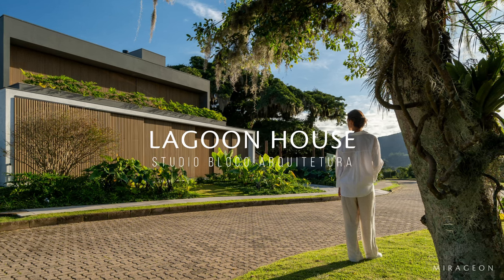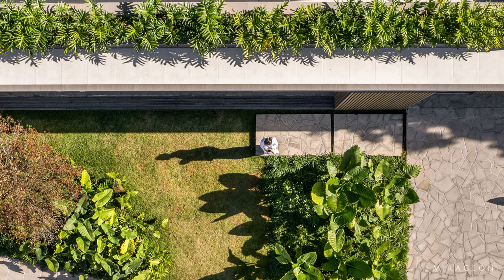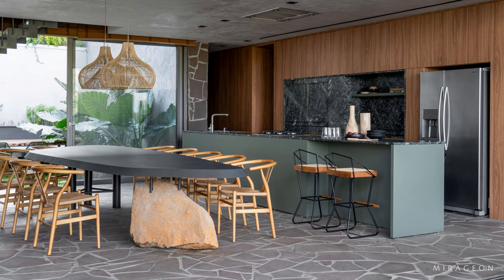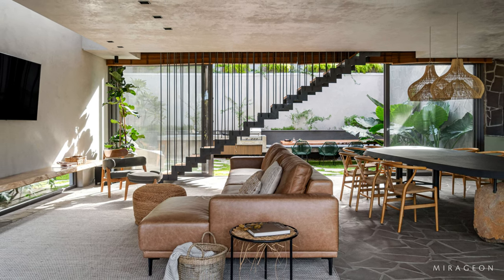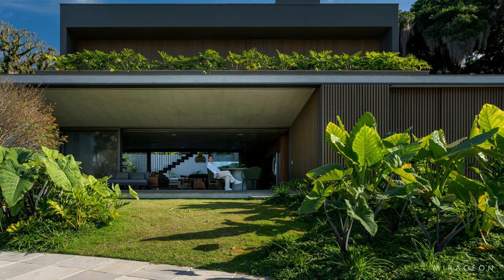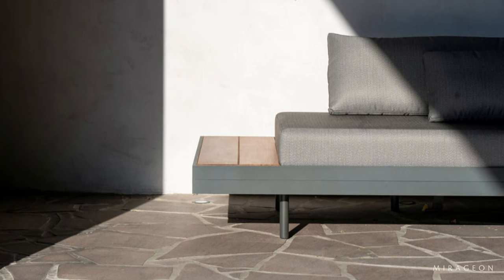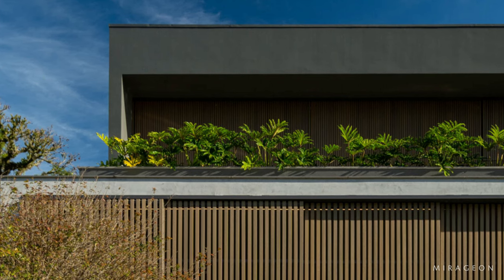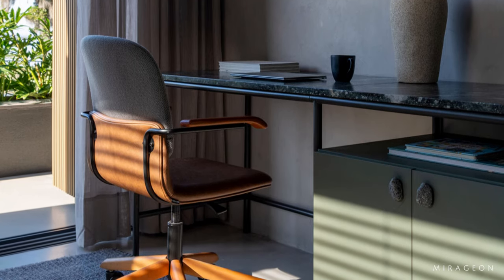House with Front-Facing Social Area Featuring Views of the Lagoon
Its architecture was carefully planned to maximize views of the stunning "Pinguela" Lagoon and seamlessly integrate with the natural environment. With a smart layout, the ground floor social area invites gathering and celebration, while the intimate second-floor area offers privacy and tranquility. Highlights include a wine cellar for enthusiasts and a century-old fig tree that influenced the design, adding a touch of history and natural beauty to the residence.

Credits:

Architects: Studio Bloco Arquitetura
Photography: Roberta Gewehr
Location: Osorio, Brazil
Area: 281 m²
Year: 2023